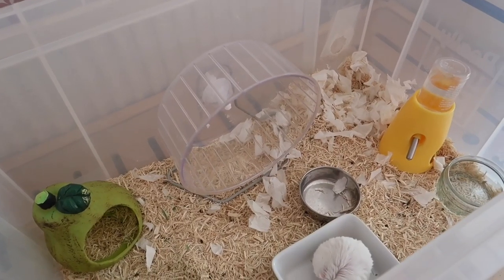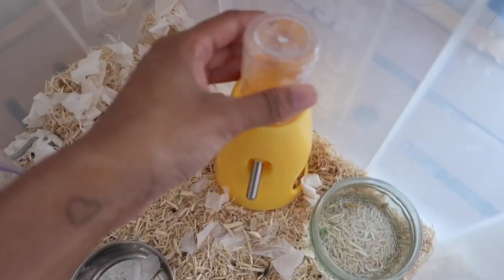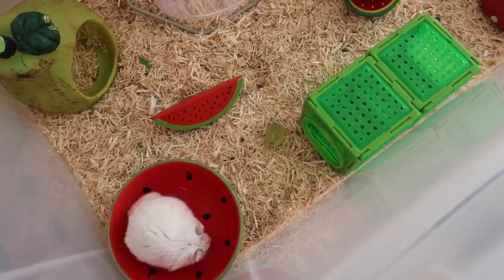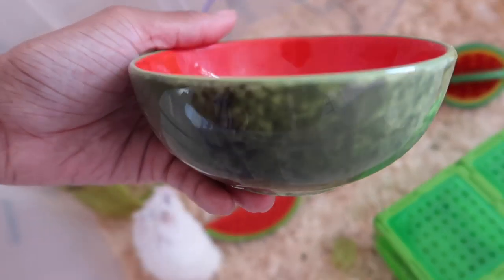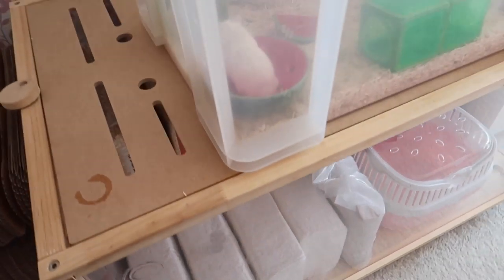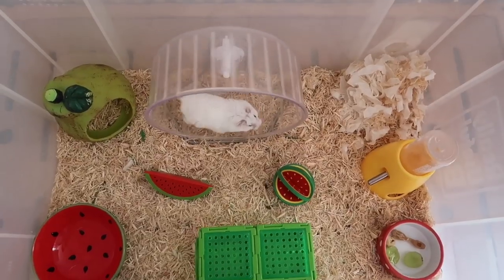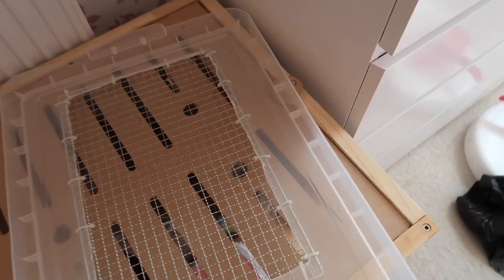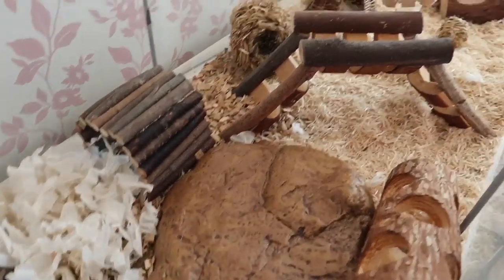DEEP CLEANING MY HAMSTER CAGE & DISINFECTING WOODEN ITEMS *Watch previous vlog* | 2019